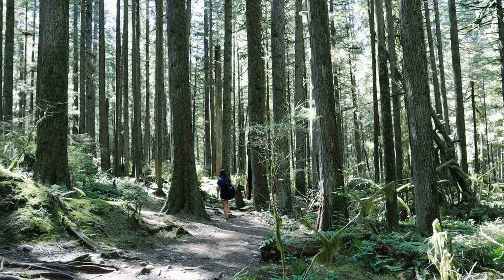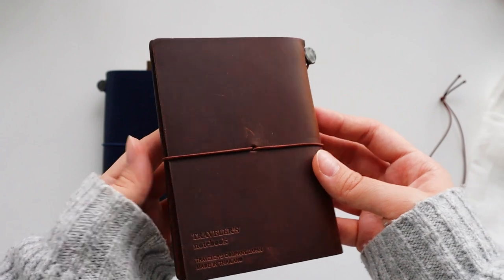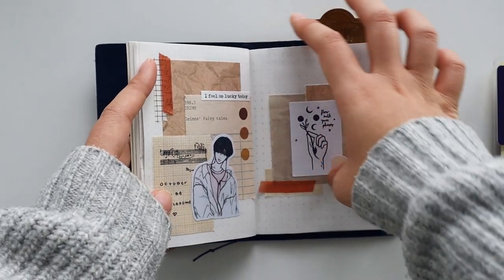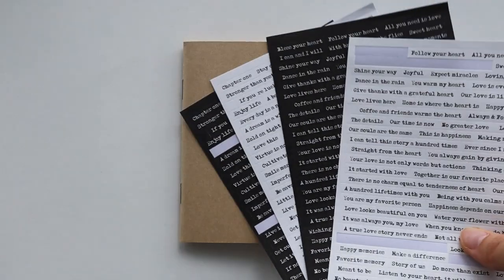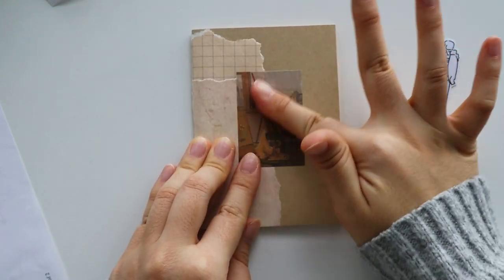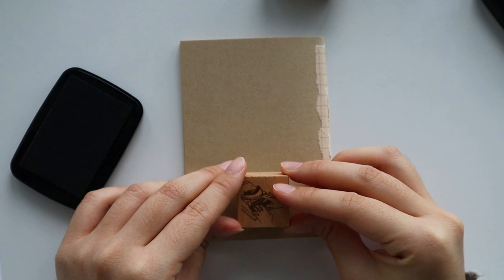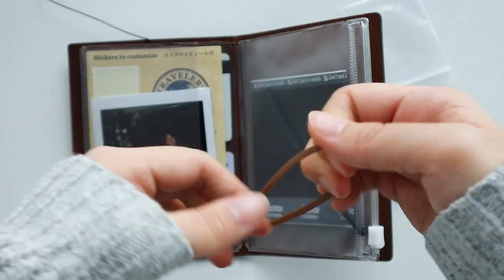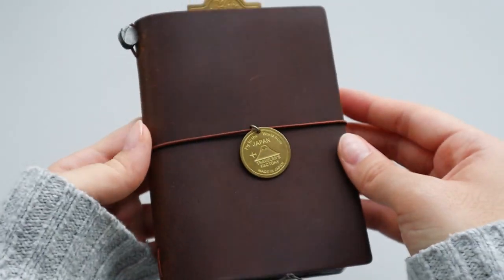Moving Into a Brand New Traveler's Notebook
Aah! I'm moving into my brand new passport Traveler's Notebook and I'm so excited! I've loved using my blue passport Traveler's Notebook so much that I bought a second one in the color brown... and it's BEAUTIFUL! Watch me set up my new notebook and decorate one of my new notebook covers too!

TIME STAMPS
0:00 Intro
0:53 Why I Bought a New TN
1:50 My Current Setup
2:10 My New Setup
3:11 Decorating My Notebook Cover
4:53 Setting Up My New TN
5:35 Final Flip-Through